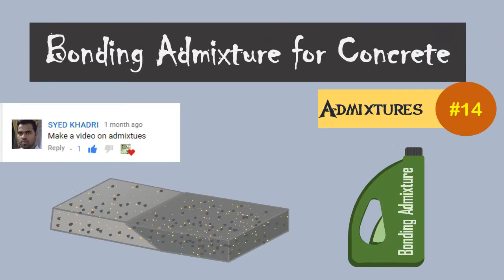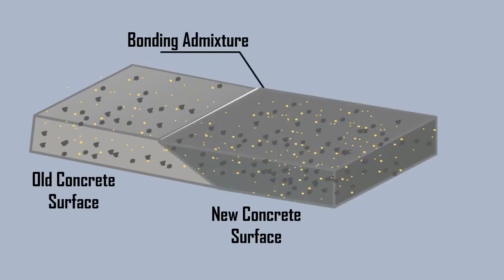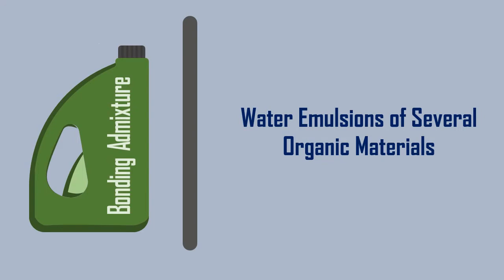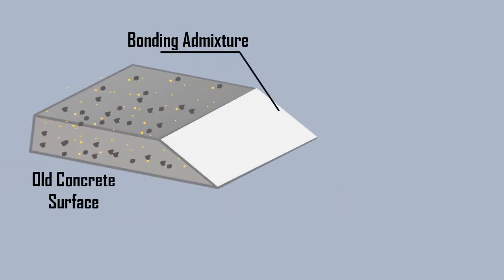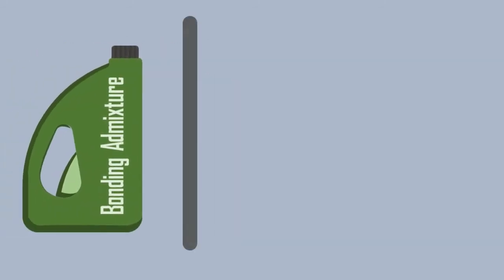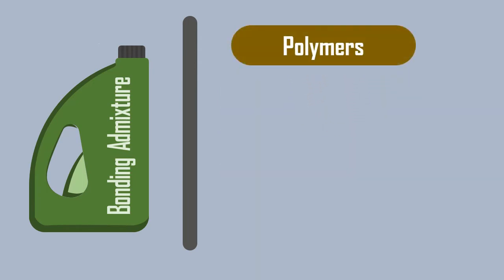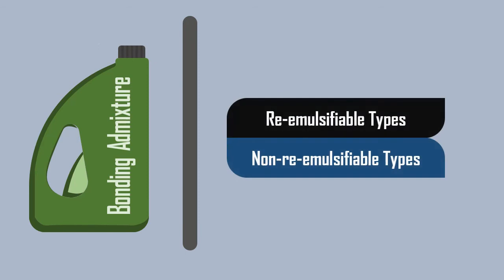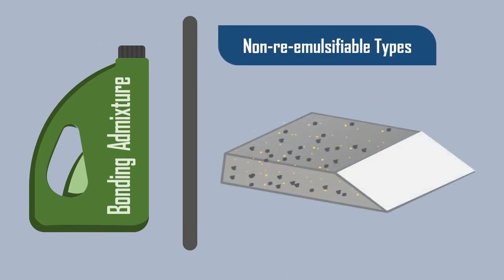Bonding Admixture for Concrete || Admixtures #14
This video (Animation, Animated Video) explains the concept of Bonding Admixture for Concrete.